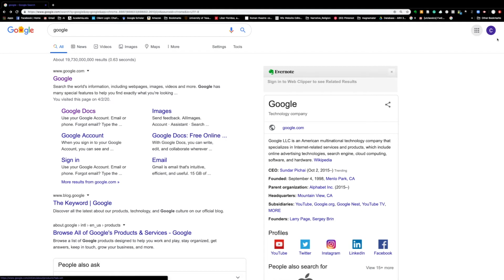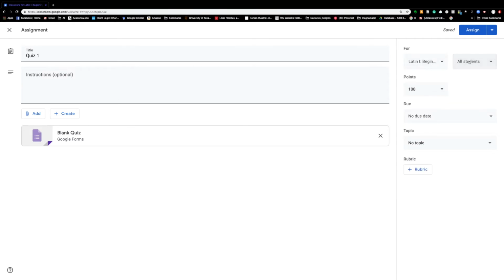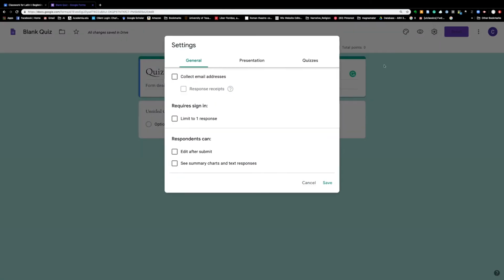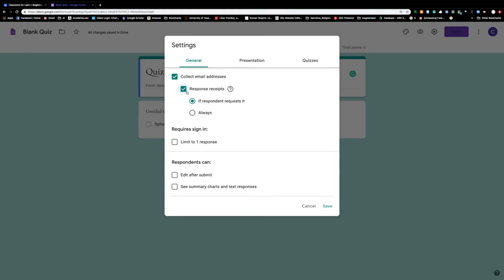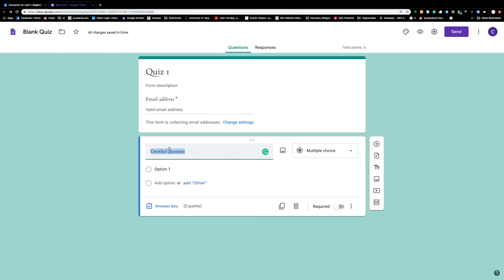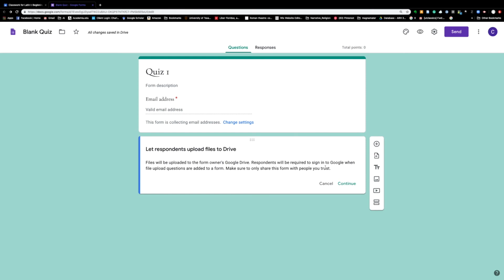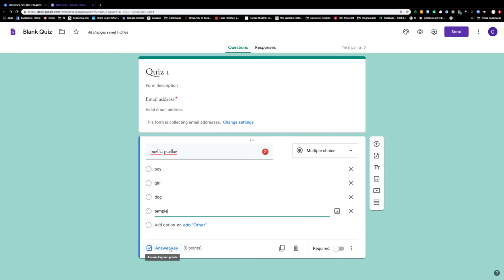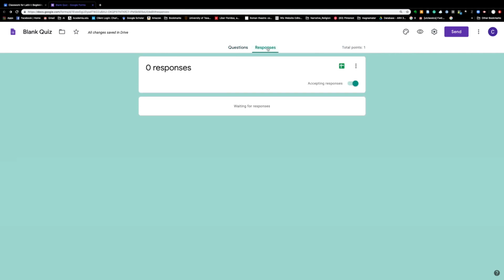Tech-Talks: Learning Google Forms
Welcome to Tech Talks.  In this video, we will explore how to leverage Google Forms for creating student assessments.